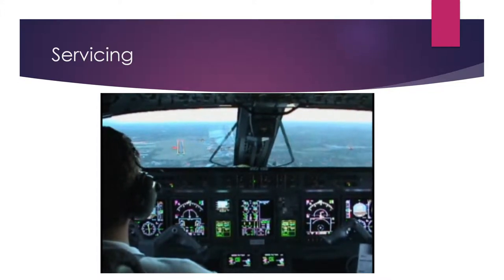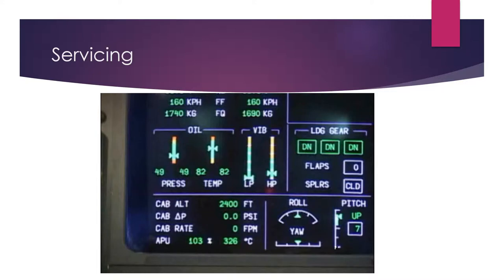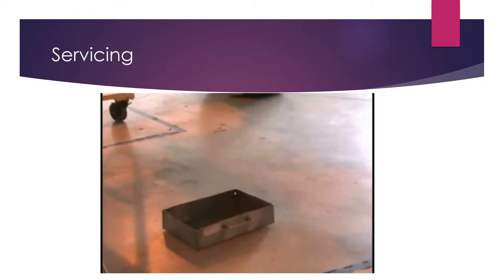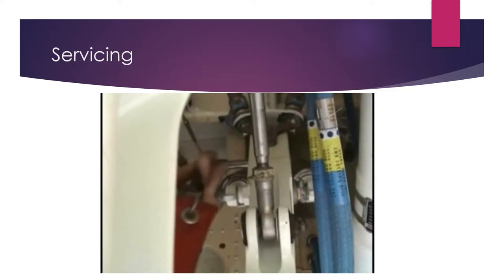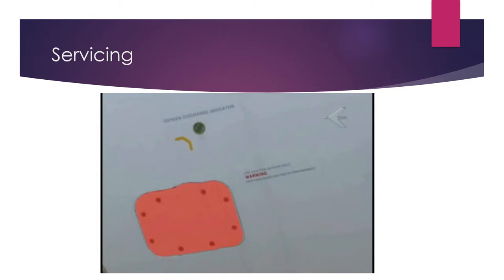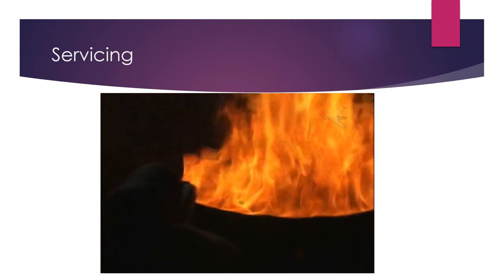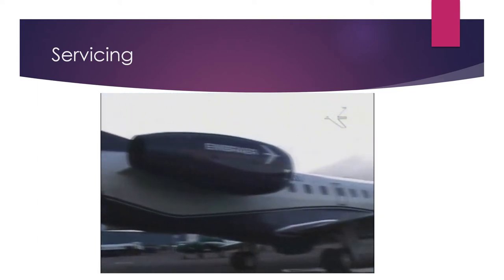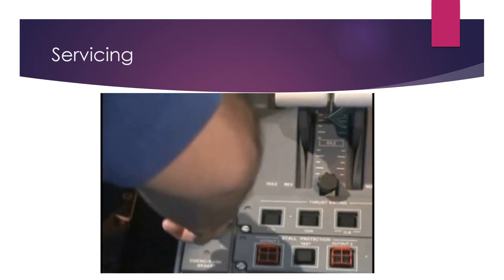ATA 12 Servicing